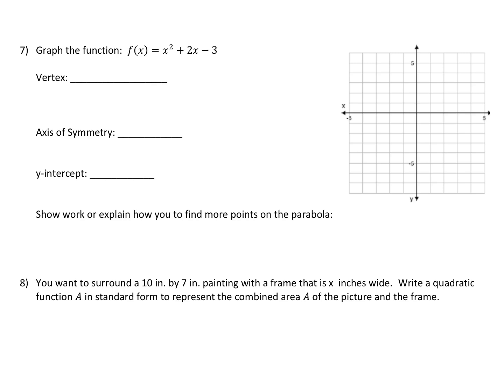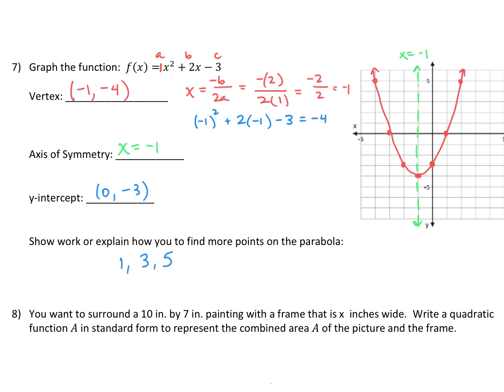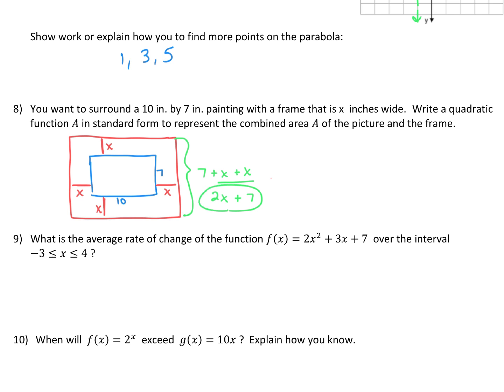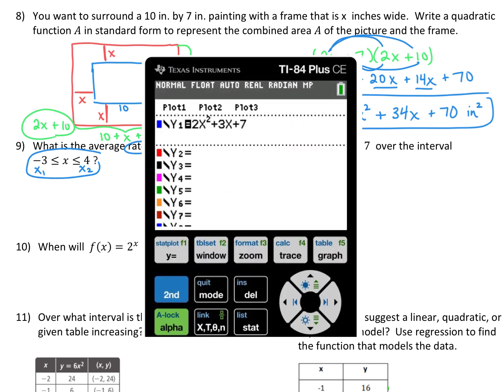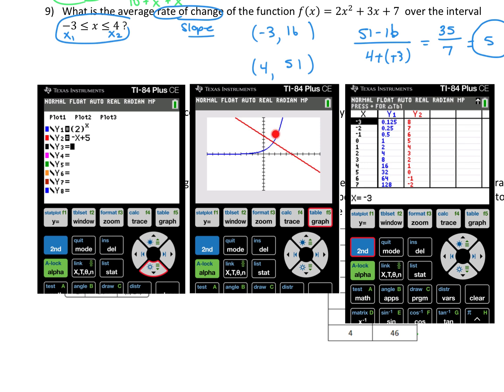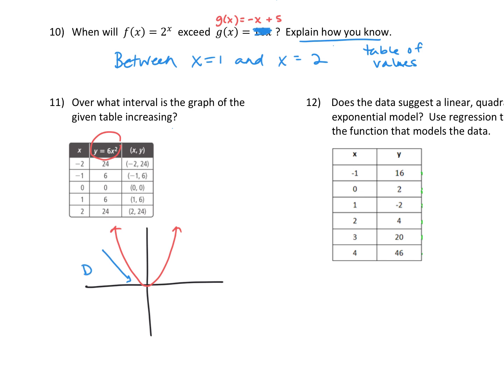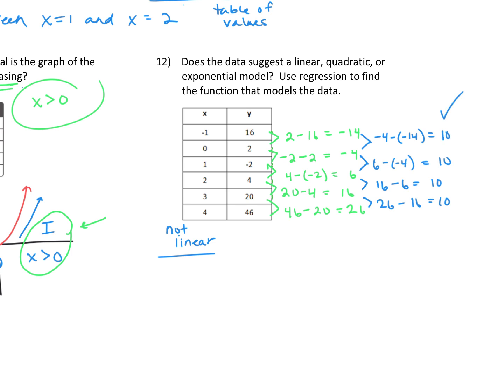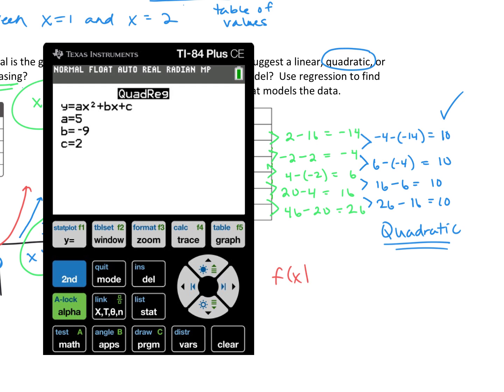Algebra Topic 8 Ticket to Retake (#7-12)